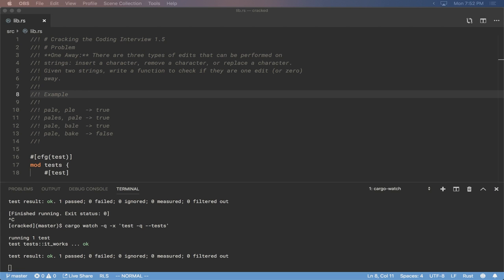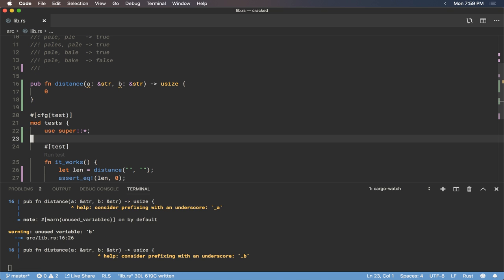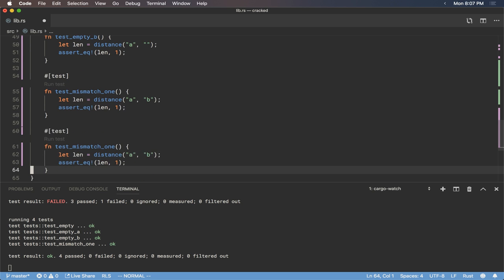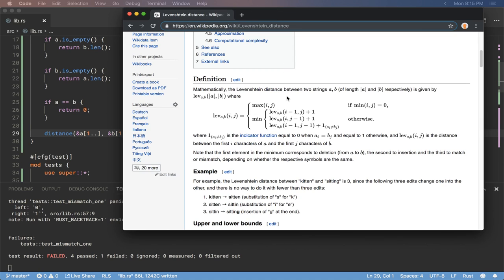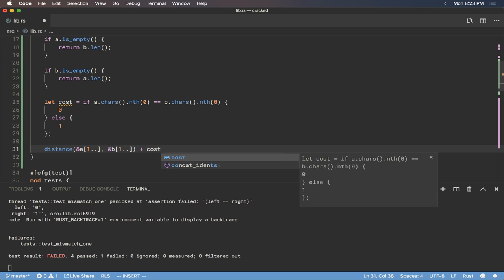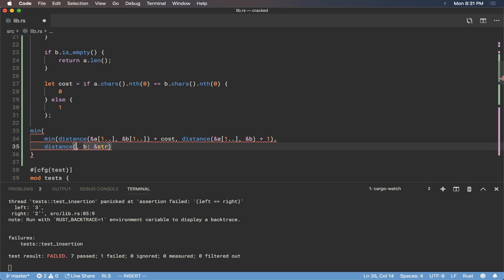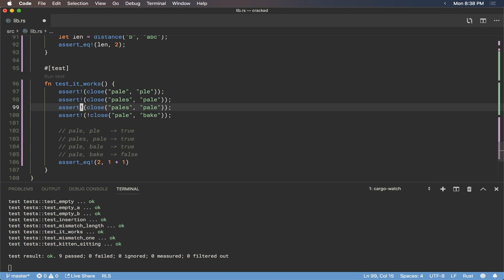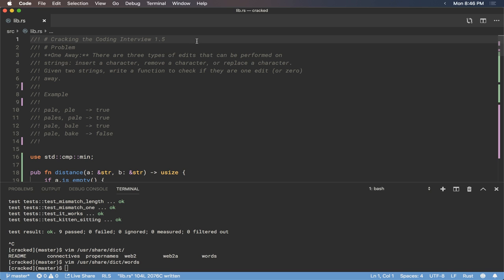Rust - Cracking the Coding Interview 1.5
One Away: There are three types of edits that can be performed on strings: insert a character, remove a character, or replace a character. Given two strings, write a function to check if they are one edit (or zero) away.